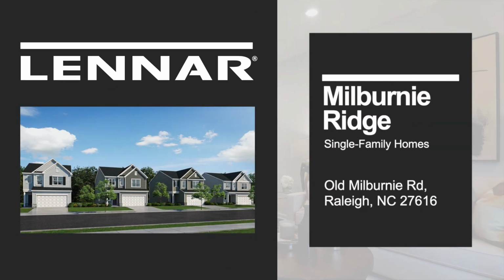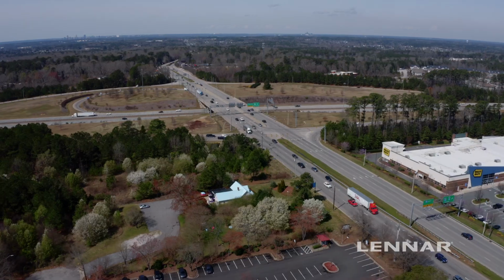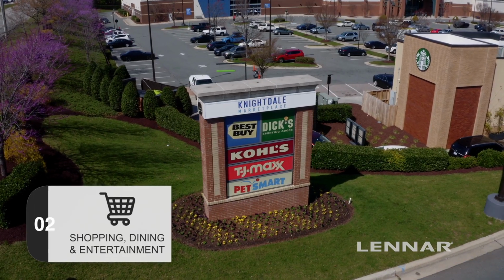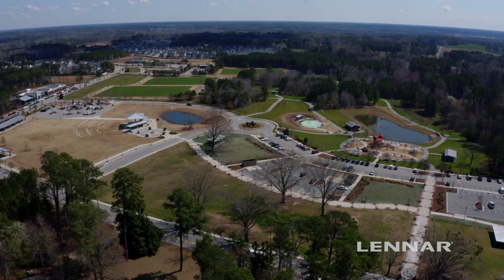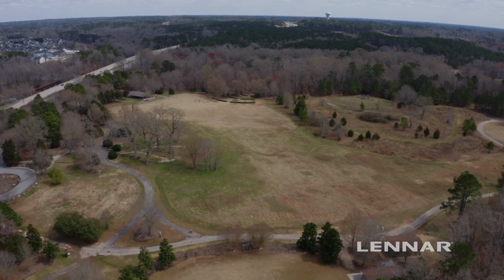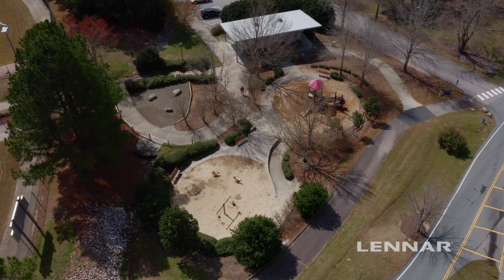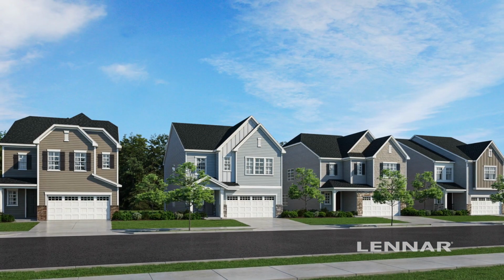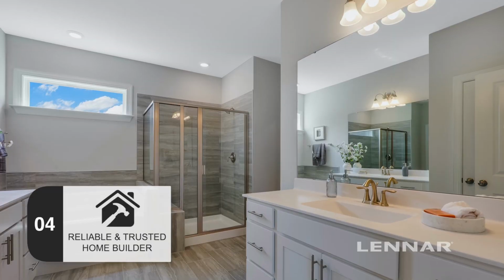Lennar at Milburnie Ridge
Conveniently located between Wake Forest and Knightdale, Lennar at Milburnie Ridge offers easy access to the attractions of downtown Raleigh and the rest of the Triangle. Offering a variety of single family floorplans, Milburnie Ridge is perfect for your family. Experience popular shopping, dining, and entertainment at Midtown Commons, Shoppes at Midway Plantation and Triangle Town Center. Walk or ride your bicycle through the beautiful nature trails at the Knightdale Station Park and enjoy fun activities at nearby Anderson Point Park. The opportunities are endless!